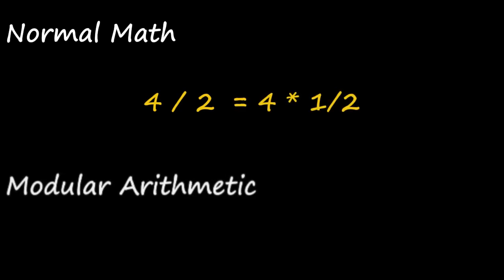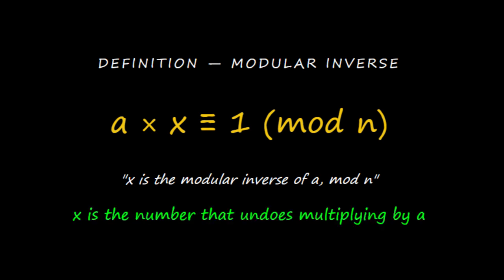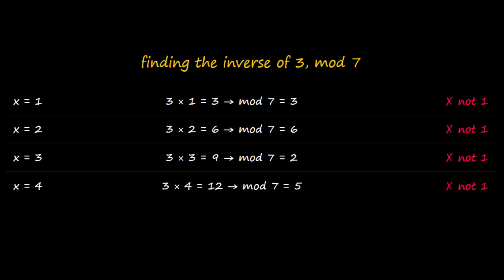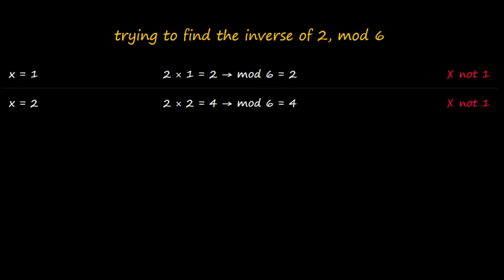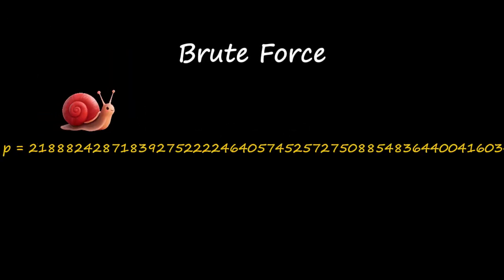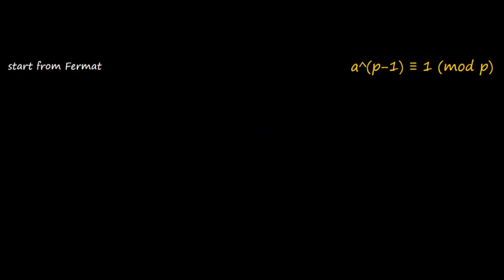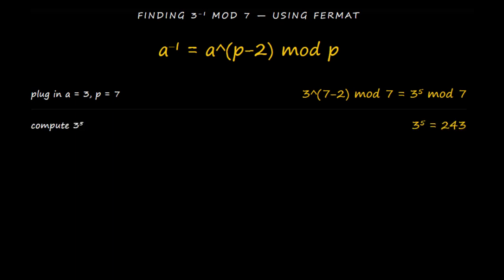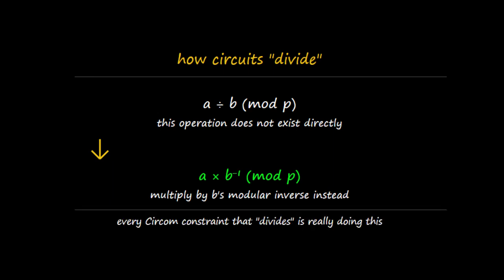5. ZK Math - Modular Inverses & Fermat's Little Theorem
In this video we cover one of the most important operations in modular arithmetic, division. Before this video, we could add, subtract, and multiply inside a modulus. But division doesn't exist directly in this world, you can't just write a fraction. In this video, you'll learn the trick every ZK circuit relies on to get around that: the modular inverse.

In this video you will learn:

✅ Why division doesn't exist directly inside modular arithmetic
✅ What a modular inverse is, and how to find one by brute force
✅ Why some numbers have no modular inverse at all, and the gcd rule that explains why
✅ Fermat's little theorem — a^(p−1) ≡ 1 (mod p)
✅ How to turn Fermat's theorem into a fast formula for computing any inverse
✅ How Circom and every ZK circuit "divide" by secretly multiplying by a modular inverse

By the end of this video you will understand exactly how every division inside a ZK circuit actually works under the hood, and why the massive prime modulus makes it always possible.

🔢 This series covers the math foundations you need for:

— Circom circuit development
— R1CS and QAP
— Groth16 and trusted setups
— PLONK, STARKs, and KZG commitments
— Elliptic curves and bilinear pairings
— Halo2, arkworks, and more

📌 Next video — Finite Fields (GF(p)): Coming

🕐 Timestamps:

00:00 — Introduction
00:30 — Why division is a problem
01:30 — What a modular inverse is
02:30 — Finding an inverse by brute force
03:45 — Why not every number has an inverse
05:00 — Fermat's little theorem
06:15 — Deriving the inverse formula
07:15 — Worked example
08:15 — Why ZK needs this
09:00 — Summary